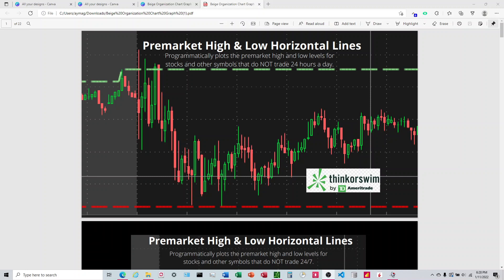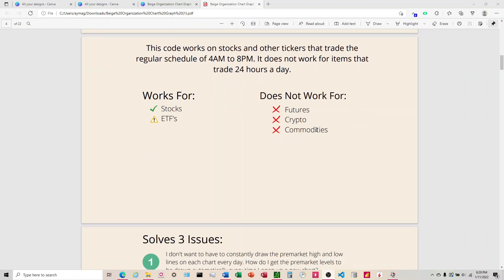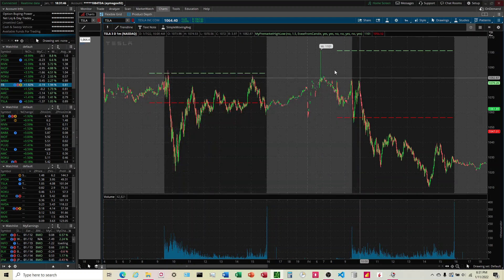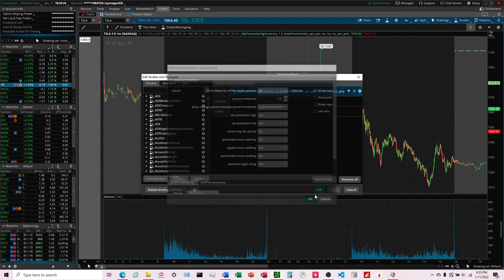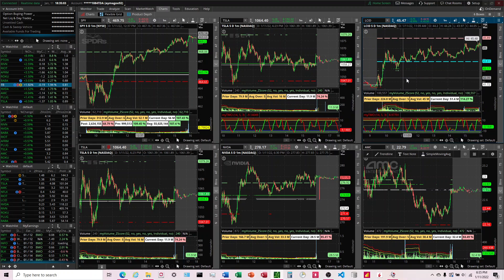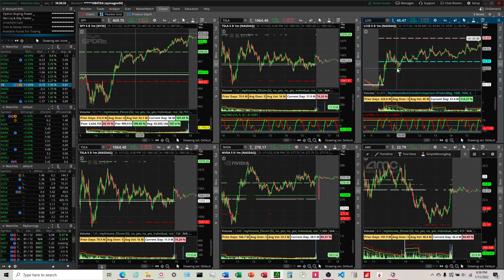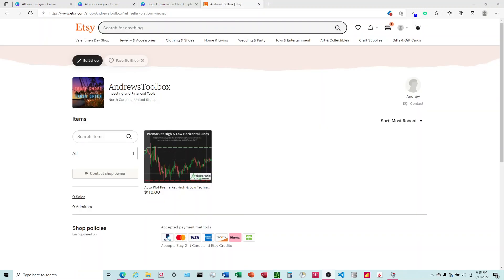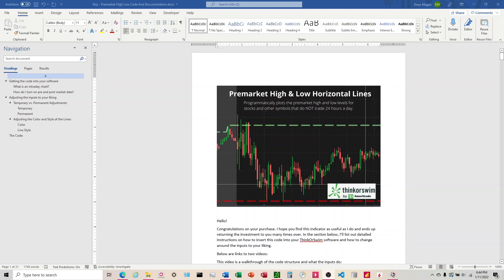Automatically Plot Premarket High Low Code for ThinkOrSwim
This highlights how to use a code I have available for purchase that plots the premarket high and low levels for stocks inside of TD Ameritrade's ThinkOrSwim.